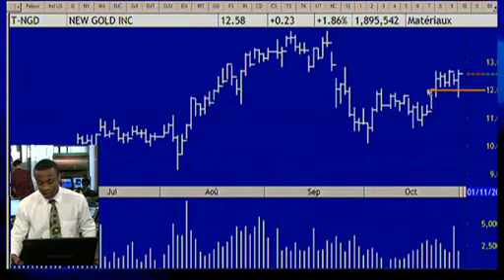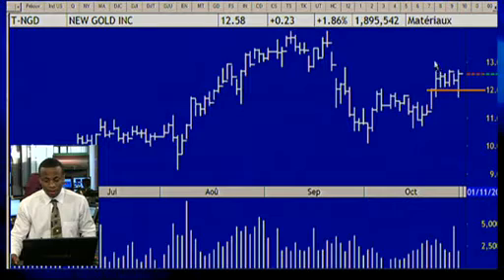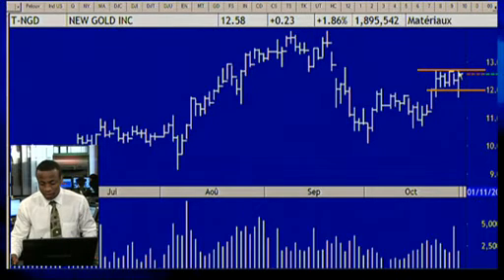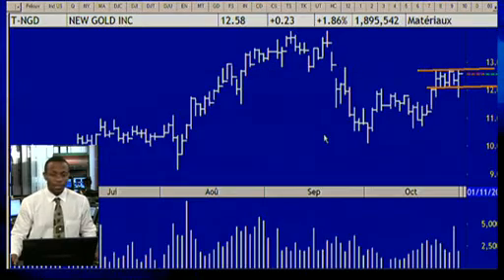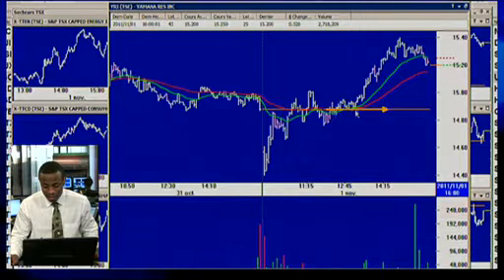stock trading tricks: Moving average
how to use moving average to determine an entry point in daytrading

Since 1987, Decision-Plus has introduced new investors to the world of stock market trading while also helping experienced traders make the best trading decisions. Receive a free daily stock market update at 12:30 pm from our "Beat the Market" webcast